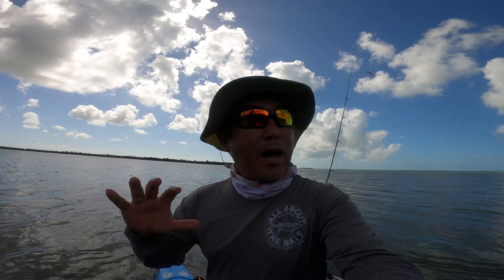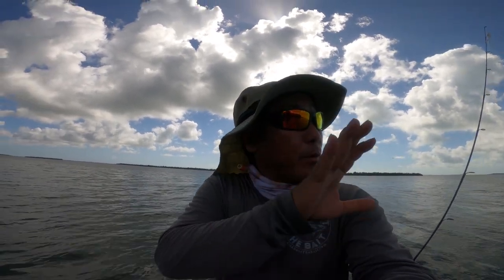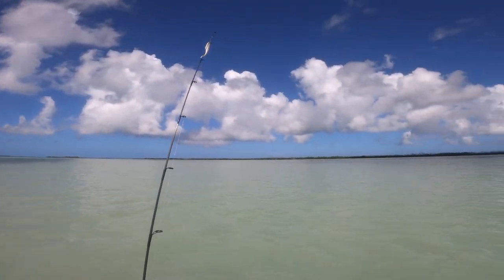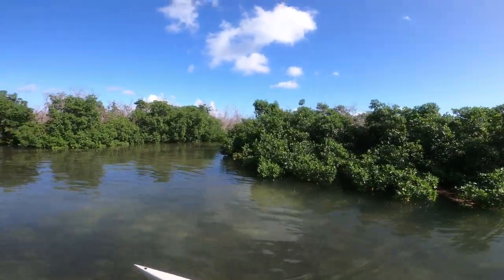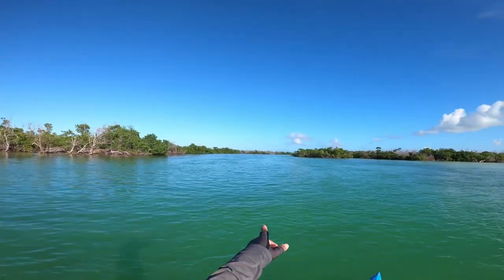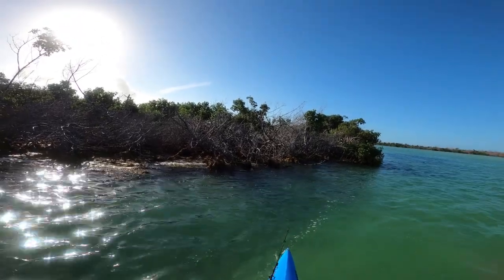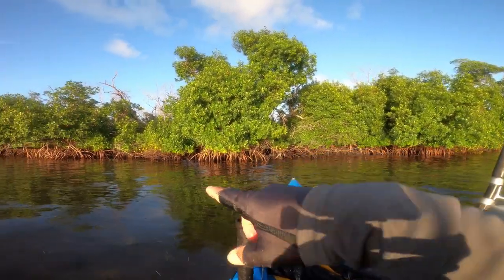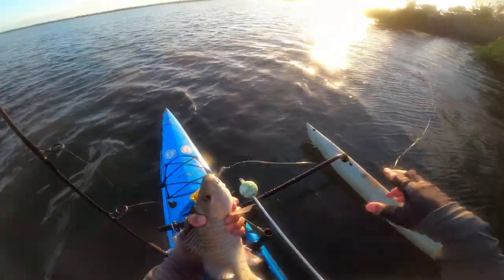Prospecting Water Key to Content Keys and a Red.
Started off where I left from the prior video heading North of Water Key working my way through all of the little islands and then up to the Content Keys.

The RODS AND REELS:

1) Esky Rods - Spinning 7' (Med 12-15lb Saltwater) - Slow Parabolic Action - Solid Carbon - Fuji Guides(8) and Reel Seat.
-20lb Power Pro

2) Esky Rods - Spinning 7' (Med/Hvy 15-20lb Saltwater) - Fast Action - Solid Carbon - Fuji Guides(8) and Reel Seat.
-30lb Power Pro

3) Esky Rods - Spinning 7' (Med 12-15lb Saltwater) - Med Fast Action - Solid Carbon - Fuji Guides(8) and Reel Seat.
-50lb Power Pro

4) Esky Rods - Spinning 6'4" (25-30lb Saltwater) - Mod-Fast Action - Solid Carbon - Fuji Guides(9) and Reel Seat.
-65lb Power Pro

Esky Rods
920 B Kennedy Drive

The Kayaks
1) 2010 Wilderness Systems Tarpon 140.
2) 2012 Hobie Adventure Island w/ Outboard Motor Mount
 - 2010 Suzuki 2.5 HP 4-Stroke Outboard
 - Lowrance Hook-5

1) 7' MH Shimano Teramar, TMS-X70MH, Line Wt. 10-20lb, Lure Wt 1/2-1 1/2oz, Power: Medium Heavy, Action: Extra Fast

2) 7'  H Shimano Teramar, TMS-F70H, Line Wt. 15-20lb, Lure Wt 1/2-2oz, Power: Heavy, Action: Med Fast

3) 5'8" XH Shimano Treval Jigging Trigger Rod, TVC-58XH, Line Wt. 80-200, Lure Wt, 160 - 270grams, PowerExtra Heavy

4) 7'6" M Hurricane Calico Jack IM7, CAJ-457, Line Wt. 8-17lb, Lure Wt 3/8-3/4oz, Power: Medium

5) 6' Ande Tournament Stand Up Rod, ASU-601A SDRMH, Line Wt. 20-50, Power: Medium Heavy

6) 6'6" Shimano Trevala, TVC-66MH, Line Wt. 50-100lb, Jig Wt 50-100g, Power: Medium Heavy, Action: Medium Fast

7) 7' Shimano Trevala, TVC-70ML, Line Wt. 20-50lb, Jig Wt 55-135g, Power: Medium Light, Action: Medium Fast

Cast Nets
-5' 3/8" Plastic enclosed weights
-6' 3/16" Super Spreader SS-1000 1 lb per foot
-7' 3/8" Mako 1lb per foot

Filming
Panasonic G7
-14-42mm F3.5-5.8
-20mm F1.7